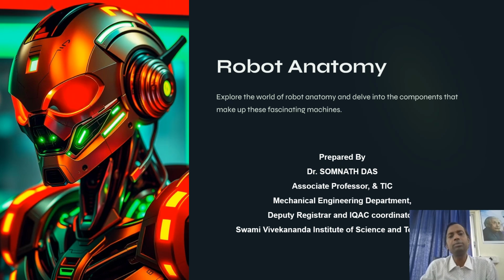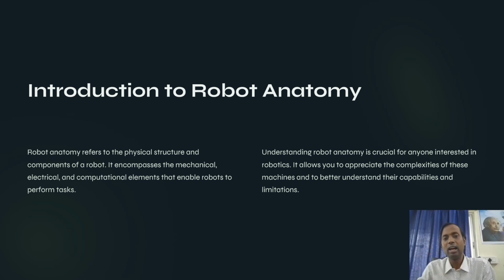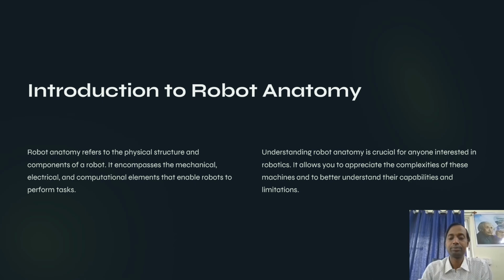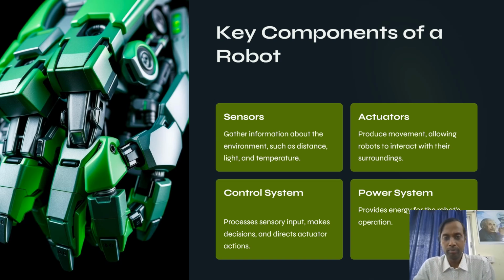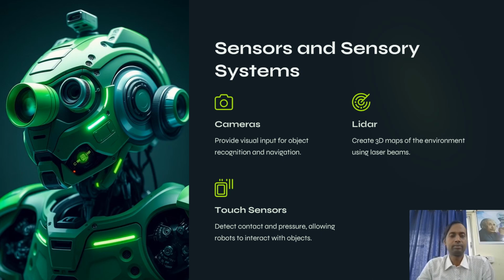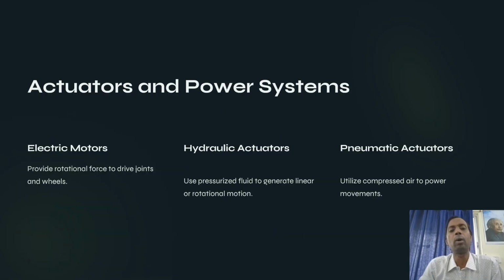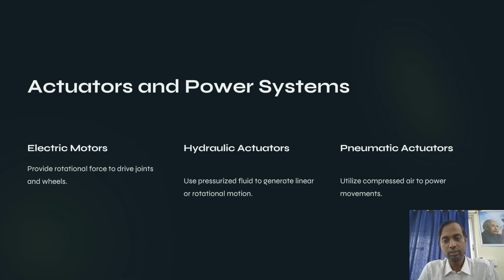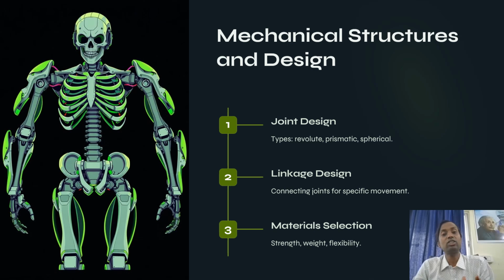Robot Anatomy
Explore the world of robot anatomy and delve into the components that make up these fascinating machines.